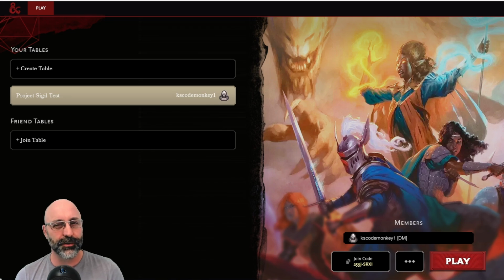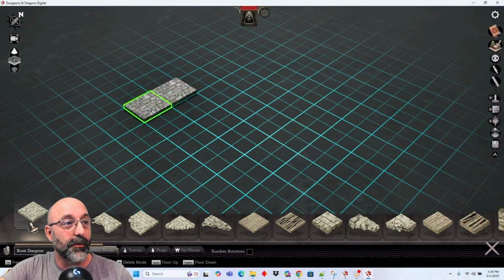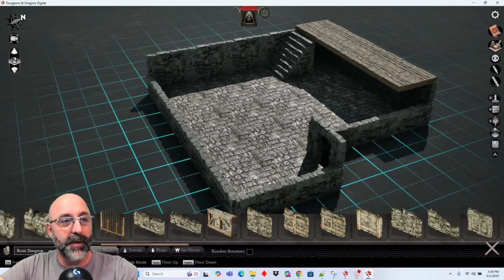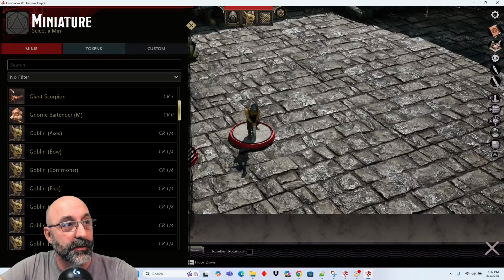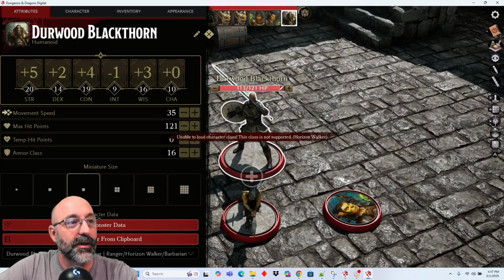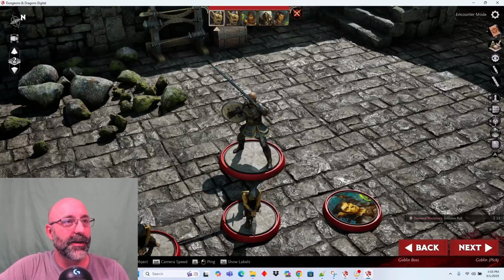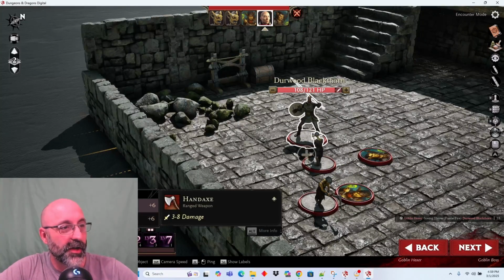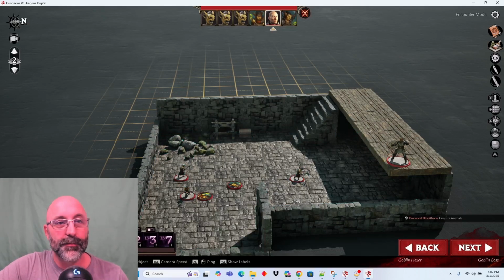Make EPIC D&D Battle Maps in Minutes with Project Sigil!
In this video we take a look at the new 3D map tool for D&D, Project Sigil.  In project Sigil, you can quickly create maps and run encounters, but is it any good?  We show you how to make the maps, how to add monsters, and how to run the encounter so you can try it too.